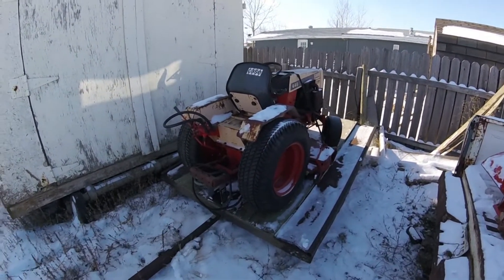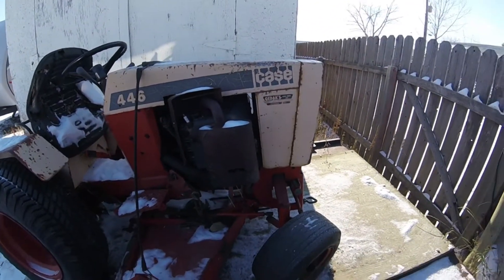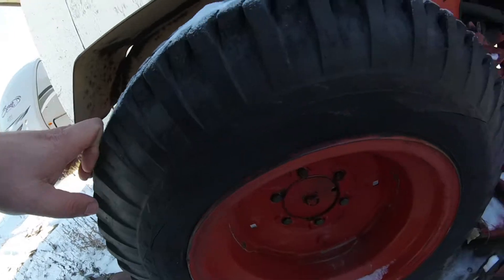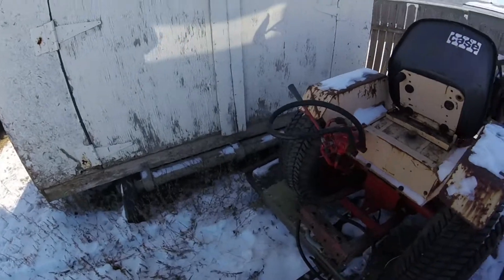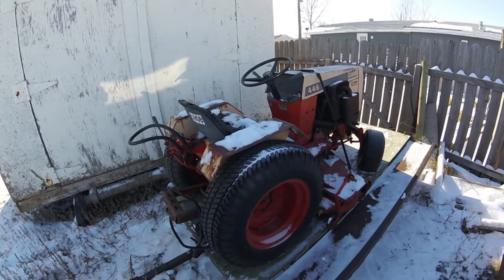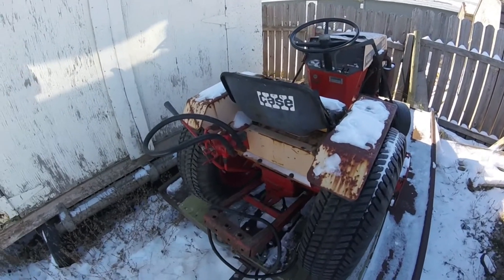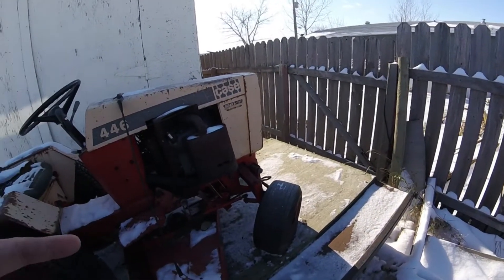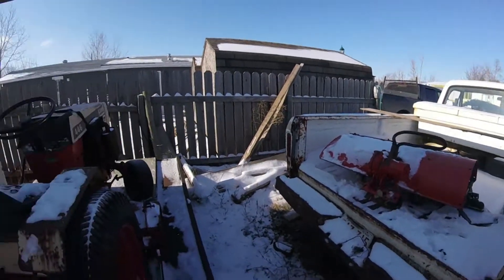Case 446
Videos come out a week earlier on VIDME!